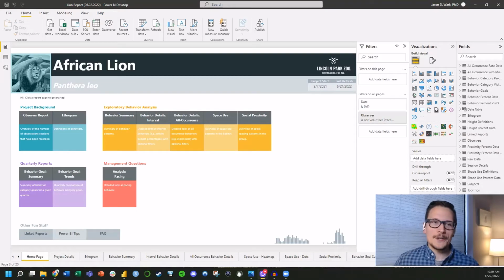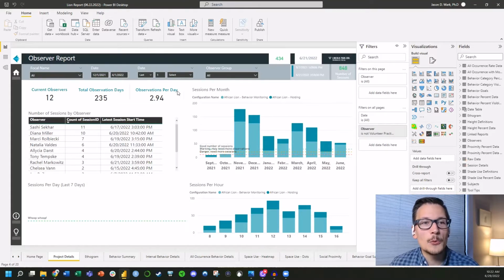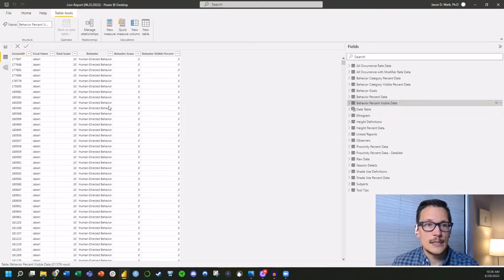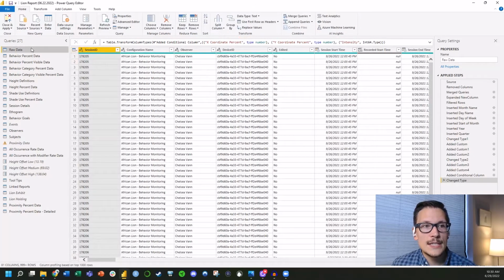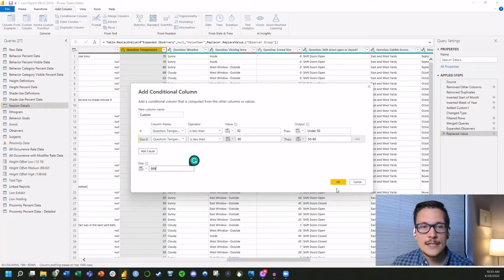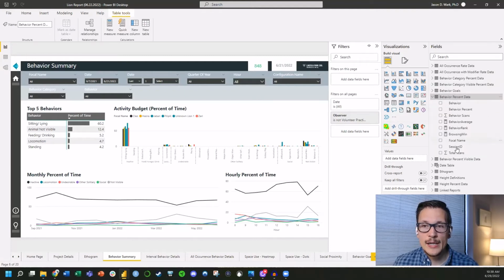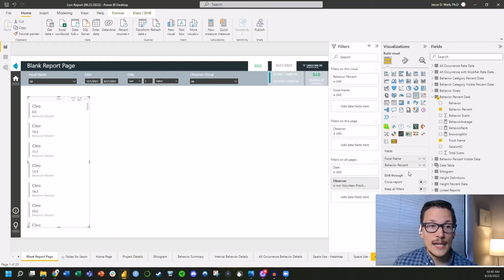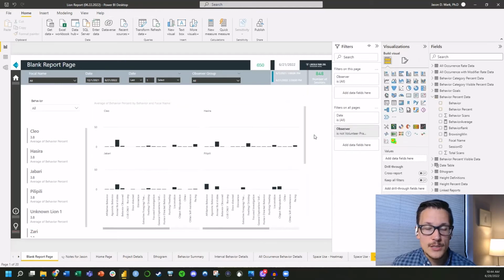Live Demo Introducing Microsoft Power BI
This is a recording of a live demo introducing the Microsoft Power BI software as a tool to analyze ZooMonitor data.